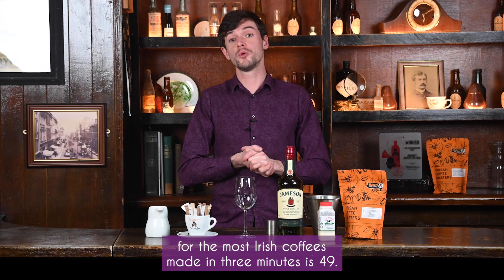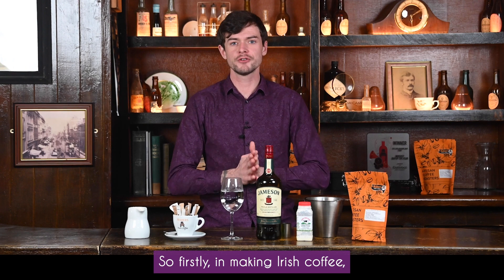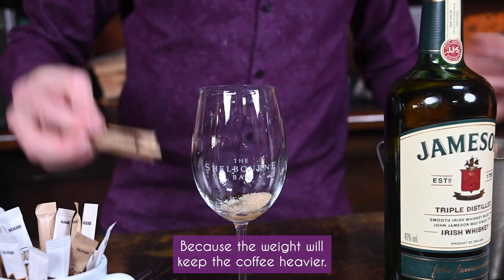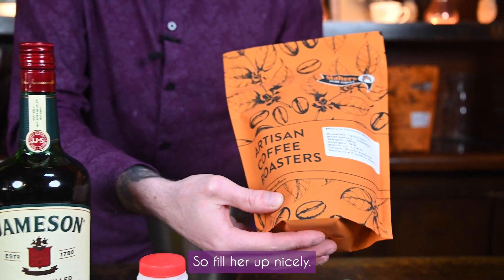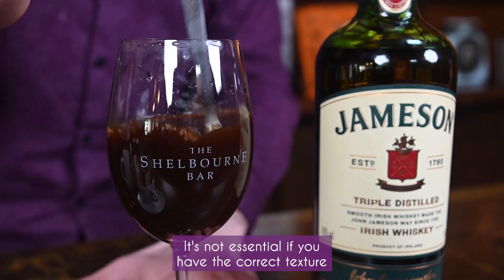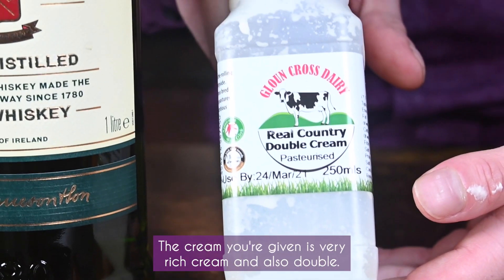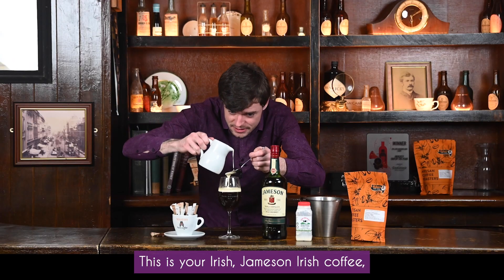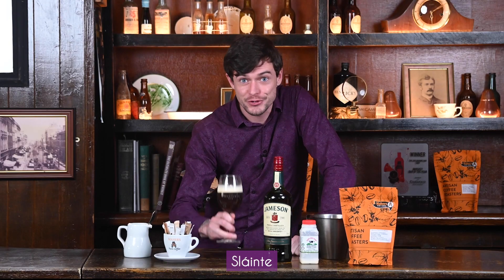Irish Coffee by The Shelbourne Bar, Cork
The Irish Coffee at our TasteoftheCity dinner on Saturday is made using Mahers Fairtrade coffee, Jameson Whiskey and Gloun Cross Cream.

Bartender Rory McGee from The Shelbourne Bar demonstrates here how to finish it off and present your coffee at home.

Video by Joleen Cronin